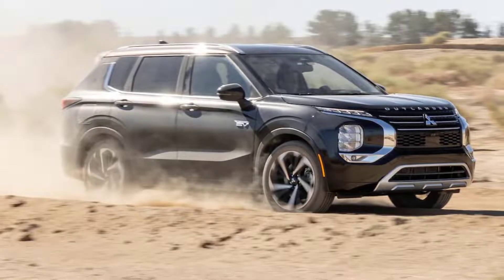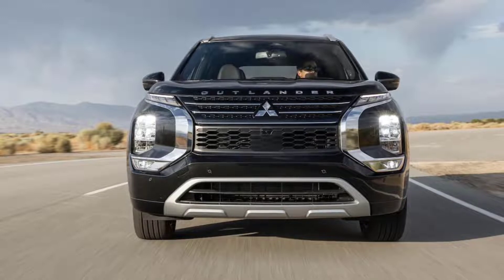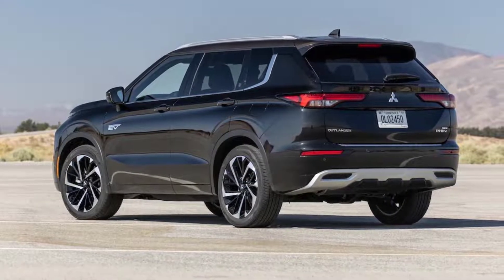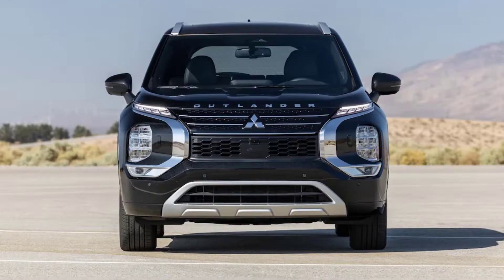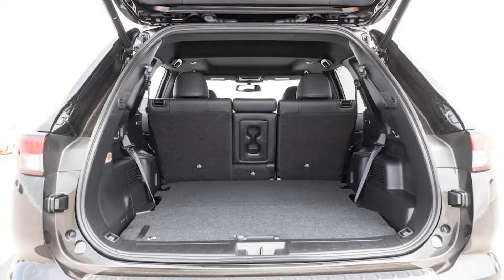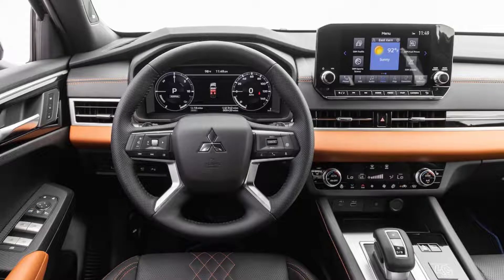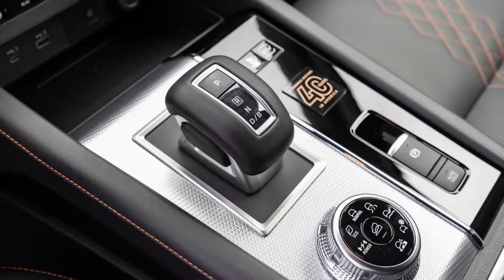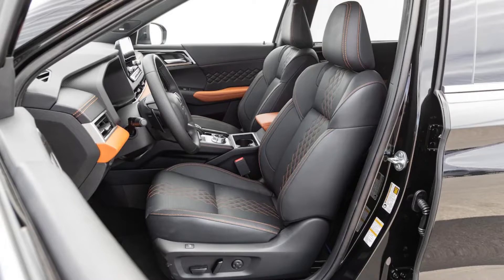2023 Mitsubishi Outlander PHEV SUVOTY Review: Is Better Worth Buying?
Despite our consistent preaching at the altar of minivan superiority, some folks still can't bring themselves to buy one. Fair enough. Until recently, if one of those buyers wanted a recommendation for a new affordable three-row plug-in hybrid family car, they'd either need to swallow their pride and buy a Chrysler Pacifica Hybrid or grab a much pricier Volvo XC90 or Lincoln Aviator. Now, in addition to the midsize Kia Sorento PHEV, there is a new Mitsubishi Outlander PHEV.
The standard Outlander was a pleasant surprise at last year's SUV of the Year competition. A 2022 redesign brought the Outlander to the same platform as the Nissan Rogue, which contributes to a colossal improvement over the vehicle it replaced. Among our complaints was the coarse, underpowered four-cylinder, a problem solved with the new plug-in hybrid.
The current-gen Outlander PHEV is 2.1 seconds quicker to 60 mph than the standard SUV, and not one of this year's judges complained about lack of power. That said, the heft of Mitsubishi's largest SUV was still made obvious to most judges by abundant roll through corners and excess body movements after hitting a bump. There was dissent, though; digital director Erik Johnson acknowledged the softness but called it well-controlled, and Detroit editor Alisa Priddle called the Outlander "fun and nimble."
Although numerous judges praised the one-pedal drive mode with regenerative braking, drivers who forgo that feature will contend with a brake pedal action that associate editor Alex Leanse called "long, mushy, and vague." Likewise, if you run out of juice or ask for full throttle and wake up the engine, the requisite noise is wheezy and unpleasant.